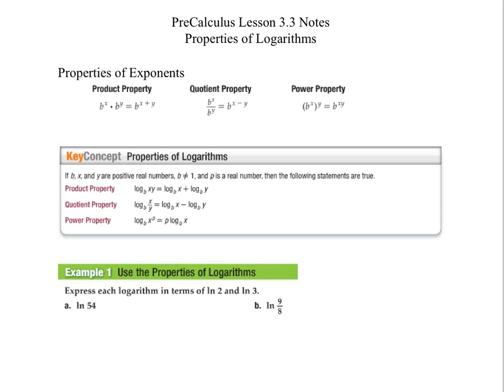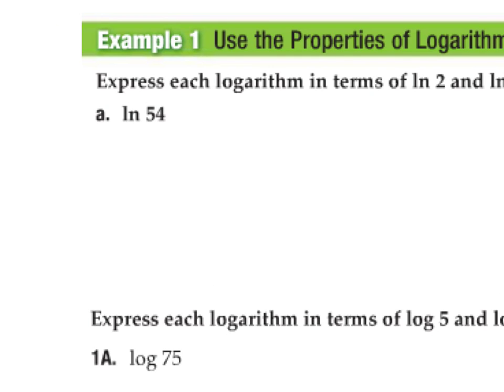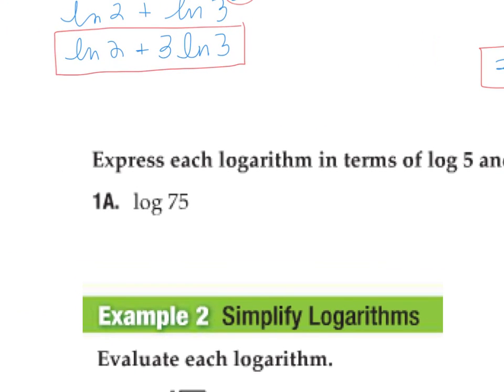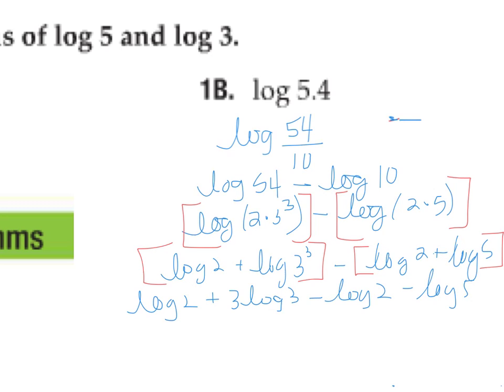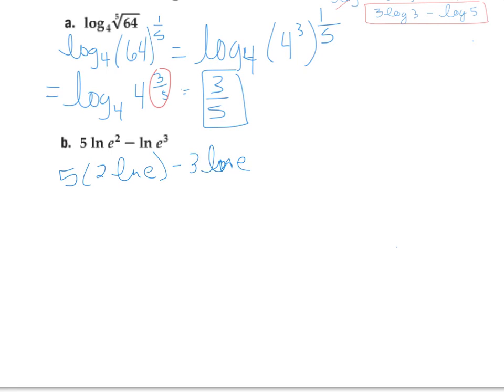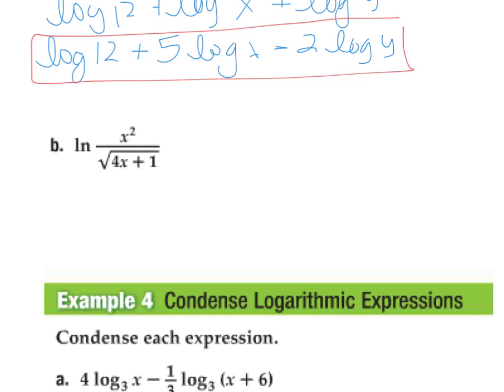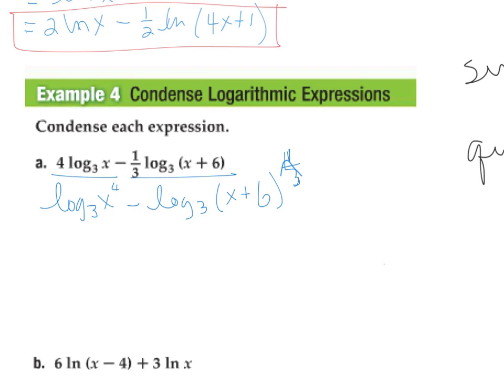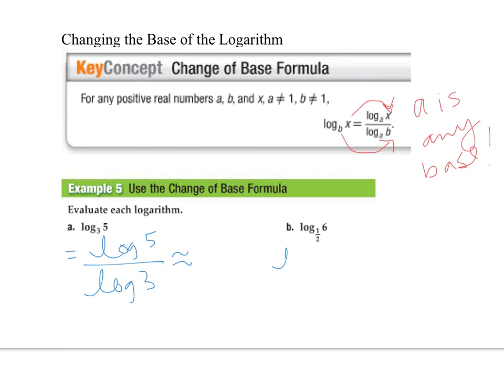Precalc 3.3 Notes -- Bradfield